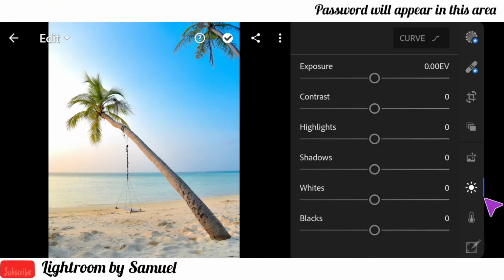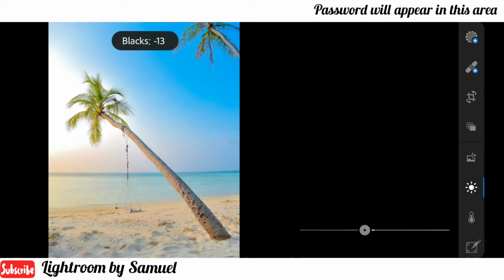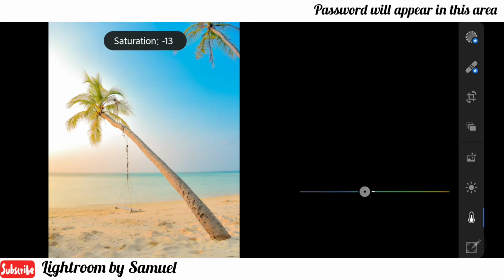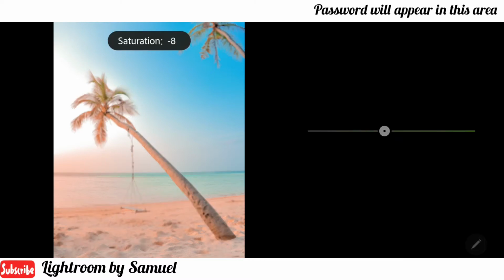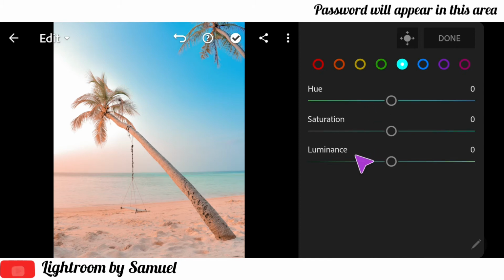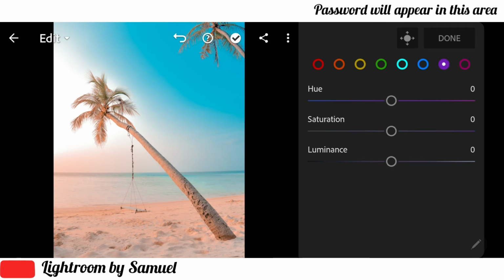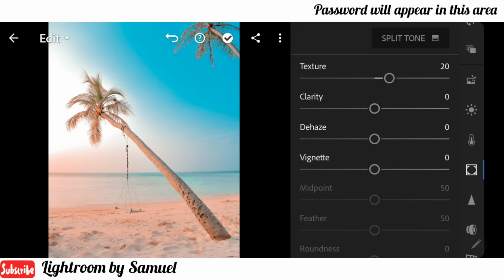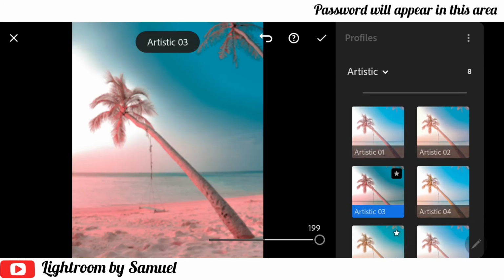Pink Beach Preset - Tutorial Edit Foto Lightroom by Samuel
Another lightroom presets. in this lightroom tutorial video, we made a pink beach preset. Pink Beach Preset is a beautiful preset, specially made for you who loves to spend time in a beach. beach + adobe lightroom mobile = perfect

You can follow the preset formula that i showed, but don't stick to it, adjust it with the photos you have, because the difference in brightness and basic color in your photos will be very influential.

Or you can download this preset for free by following the instructions below:
1. The file is protected by a password
2. The password will be appeared as a card on this video
3. Watch the video on Youtube App
4. The password is a 4 digit number and split to two and will appear separately

Hopefully the video tutorial that I provide is useful and easy to understand.

Kind regards,

Samuel